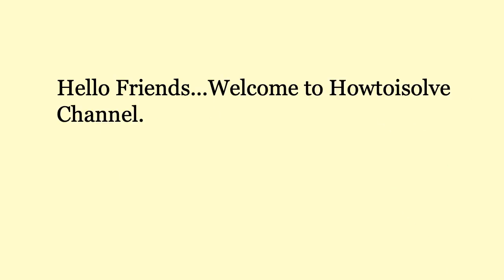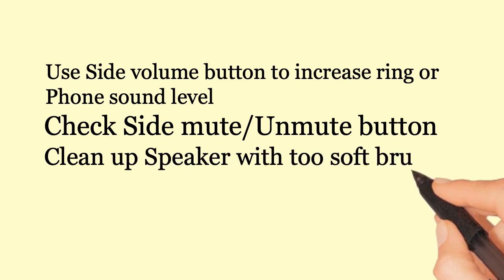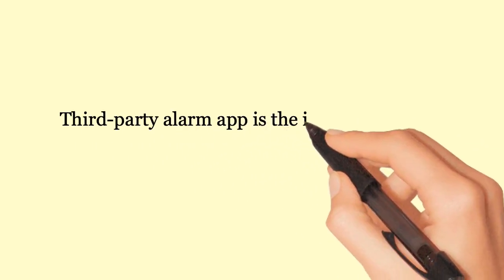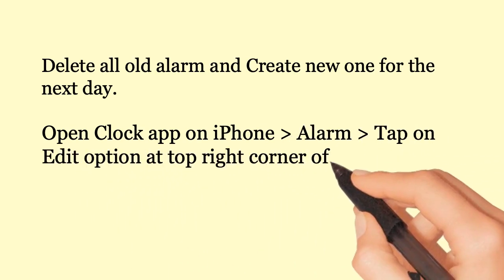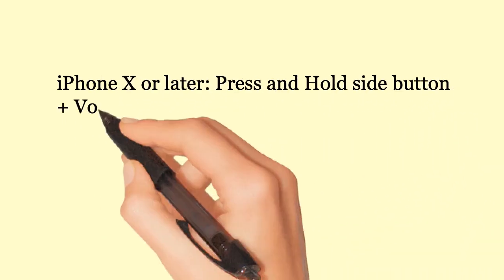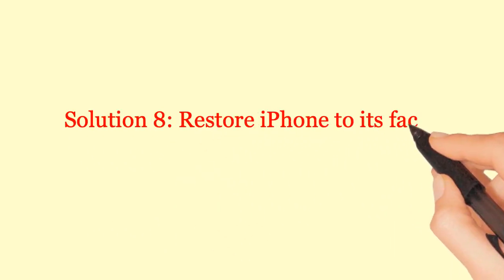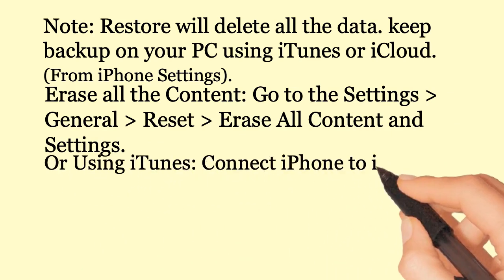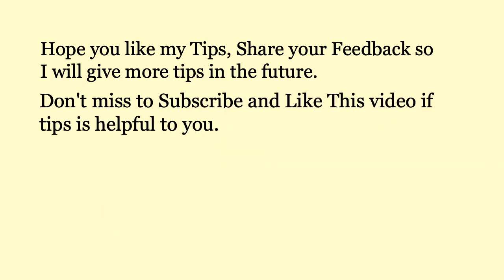iPhone Alarm Not Working iOS 16 [Fixed- 2023]: iPhone 13 Pro Max & Earlier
here's the fix for your iPhone's Alarm not going off or Alarm Sound not working. Also, my iPhone alarm doesn't go off sometimes or the iPhone alarm going off later.

00:00 intro
00:08 Solution #1
00:28 Solution #2
00:45 Solution #3
00:53 Solution #4
01:15 Solution #5
01:24 Solution #6
01:37 Solution #7
01:49 Solution #8
02:20 Outro

Apple iPhone XS Max, iPhone XS, iPhone XR, iPhone X, iPhone 8, iPhone 8 Plus, iPhone 7/7 Plus, iPhone 6/6 Plus, iPhone 5S.